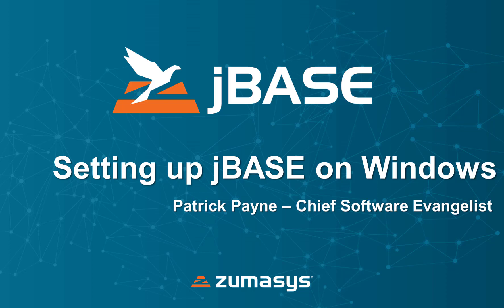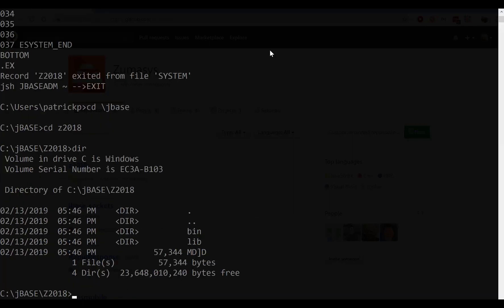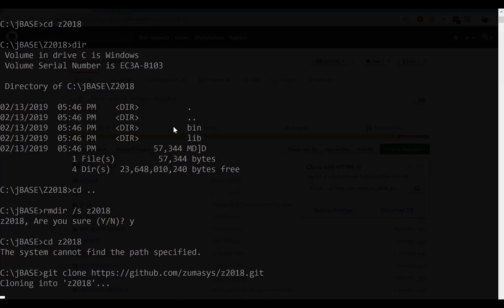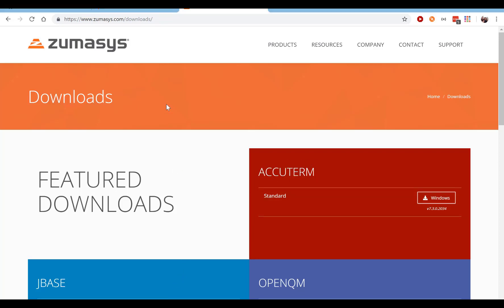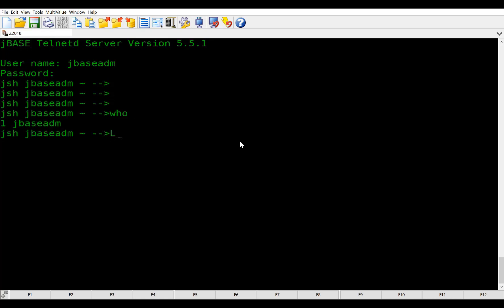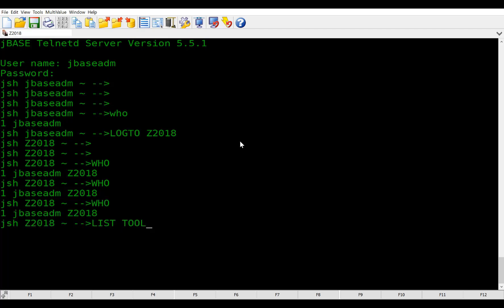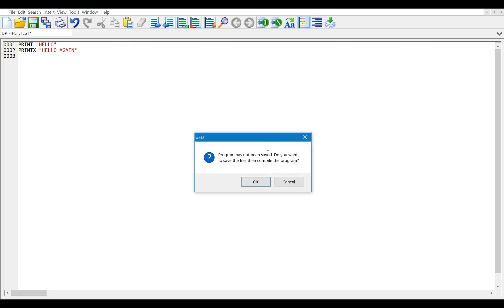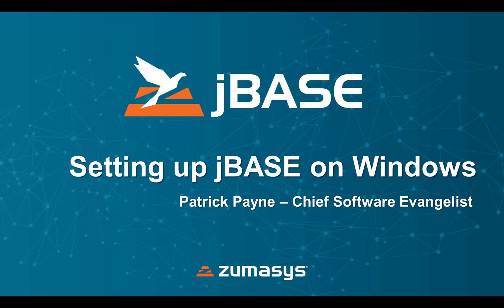jBASE Setup on Windows: Loading a Sample Application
Zumasys Chief Software Evangelist Patrick Payne walks you through the setup of a sample application on jBASE and configuring Accuterm.